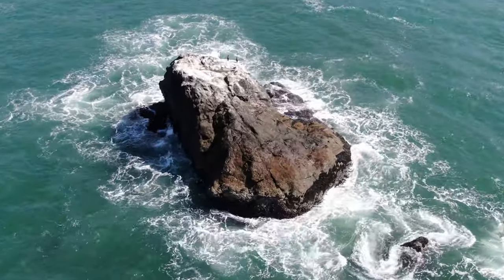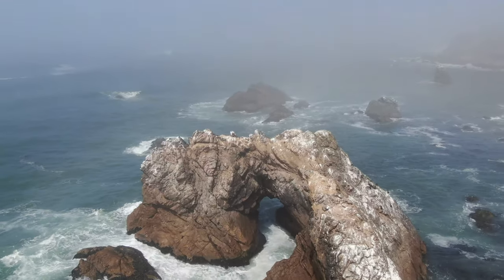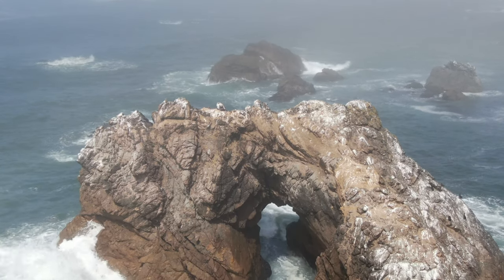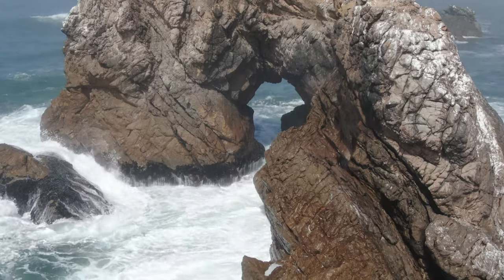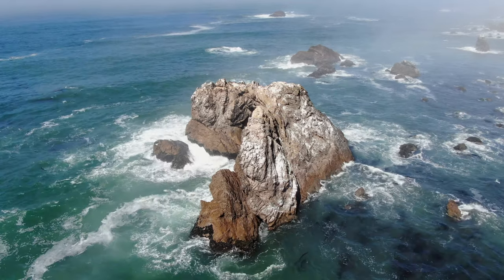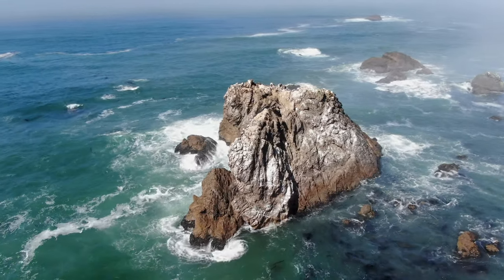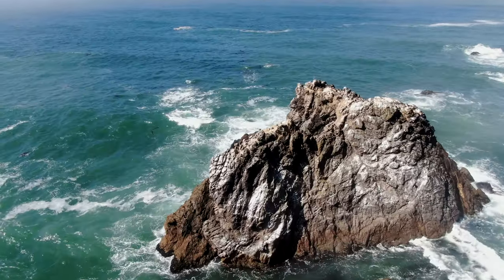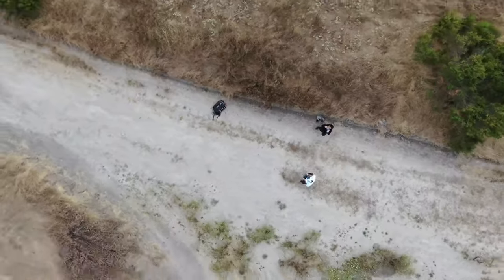Mavic 2 Zoom: Using Quick Shot Mode and Zoom = Fail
First I'll say 2 positives - the Zoom is better than I previously gave it credit for and the battery life is longer than the original Mavic.

But I bought the Zoom because I was excited to using automated piloting, such as the Quick Shot modes, while manually zooming in and out to add even more to the effect.  Sadly, that doesn't seem to be allowed.Next, the quick shots modes have resulted in the drone just kinda of going berserk; doing its own thing completely.  Pretty disturbing when you think it's going to crash down at any moment.I wanted to like the Zoom, but they took away what I was most excited about.

Product reviews and instructional videos with a shark-themed twist!  Skyler Thomas, lead editor and cameraman at White Shark Video shares his experiences using different products in the field while filming sharks.  He also shares some tricks for editing in Final Cut Pro X and even throws in some movie reviews.